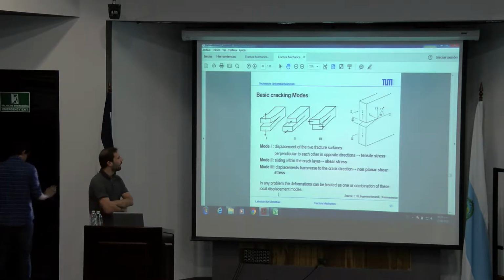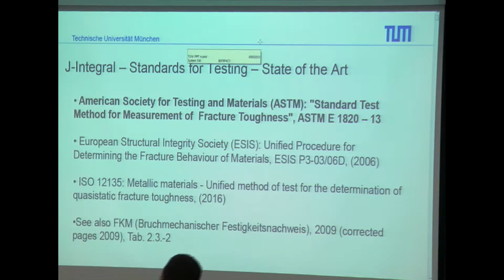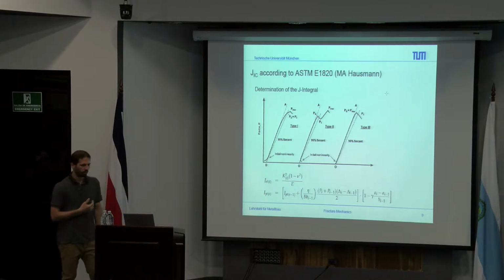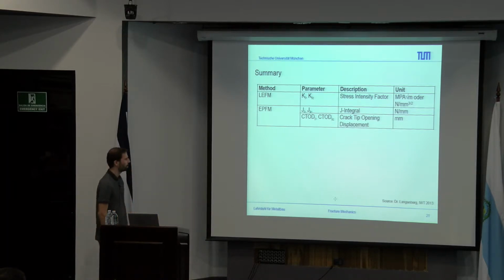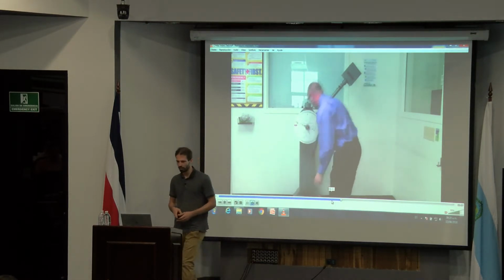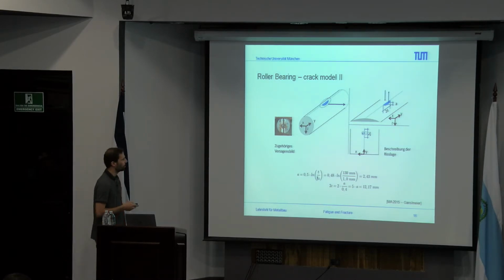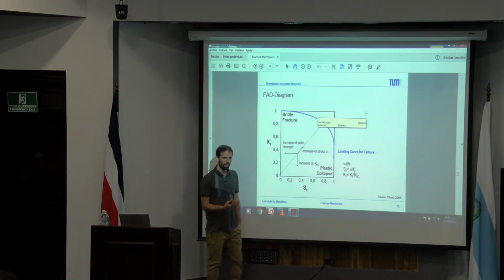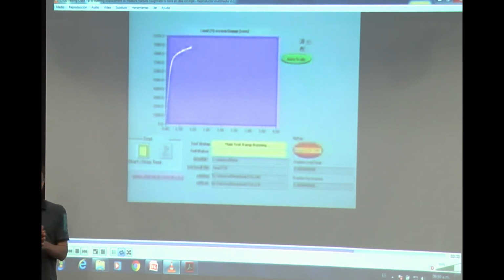Seminario: Análisis de fatiga y fractura en estructuras conferencia 3 (parte 1)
Expositor: Mathias Rengstl
Contenido:
Investigaciones y esfuerzos de carga
Sistemas de evaluación y medición de carga